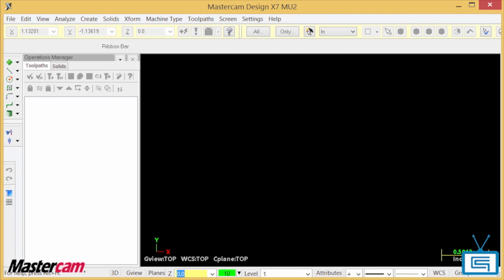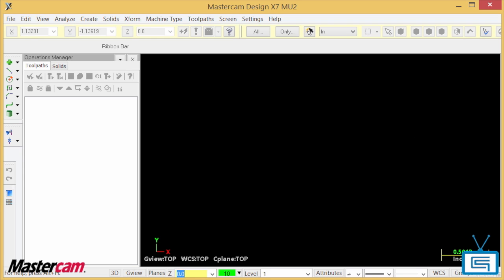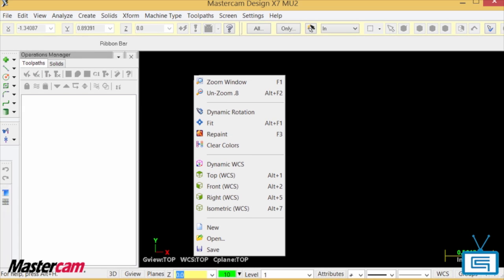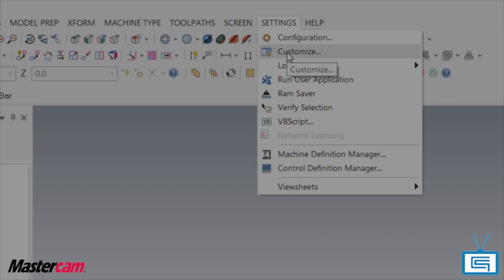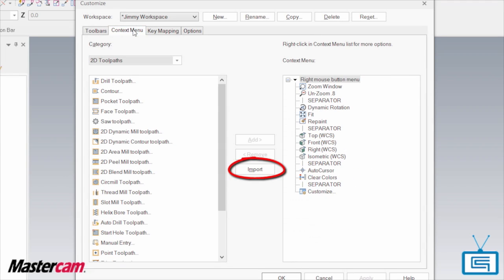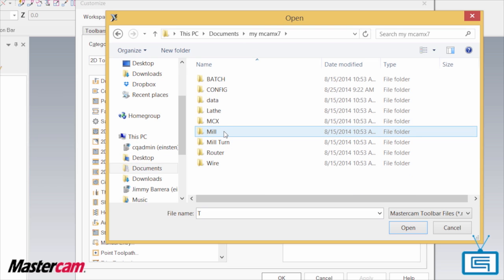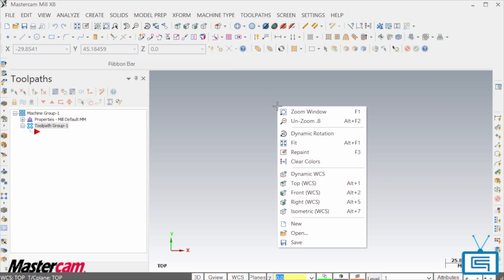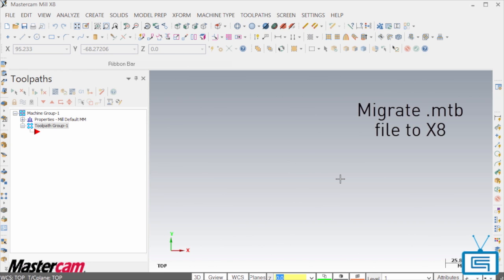Mastercam Two-Minute Tuesday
Today we have a useful tip for anyone wanting to bring their custom right-mouse click menus over from a previous version. This video steps you through bringing them in from X7 to X8 – but keep it in mind as you look toward the upcoming X9!